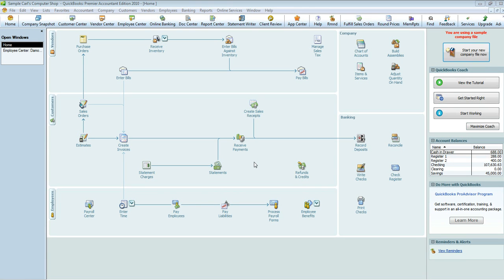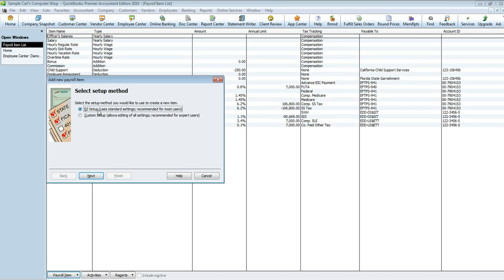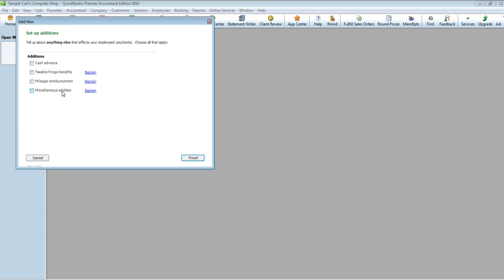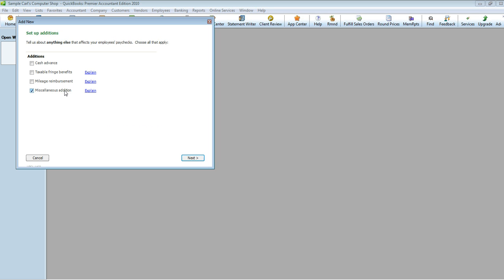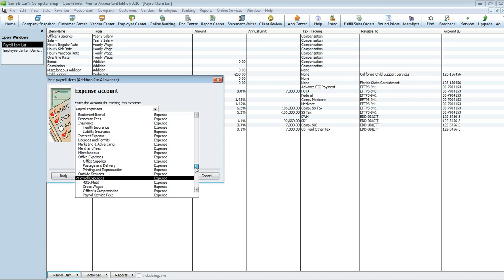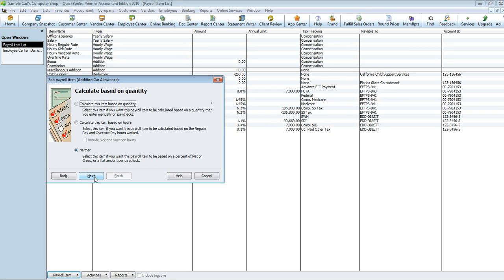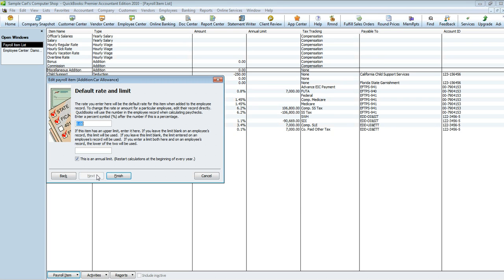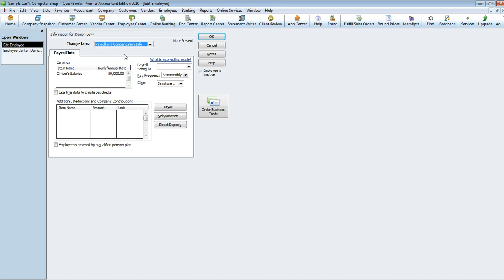Payroll Additions in QuickBooks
This video will show you how to add line items to payroll checks within QuickBooks such as allowances, reimbursements, etc.

If you would like to learn more or have any videos you would like help with let us know and we will be glad to assist.

This video was created by It's About Time Bookkeeping (formally Equality Financial).